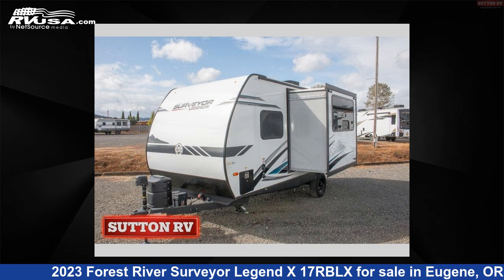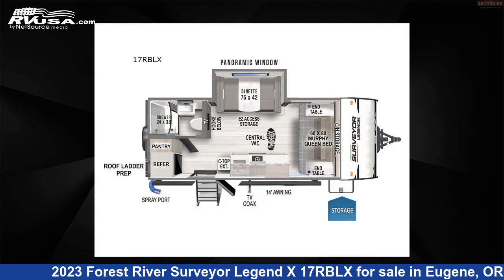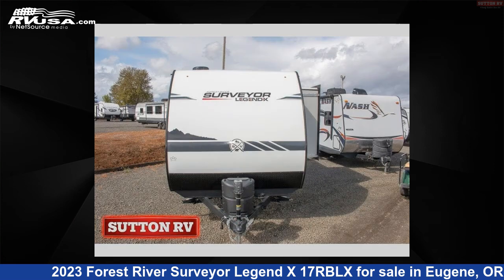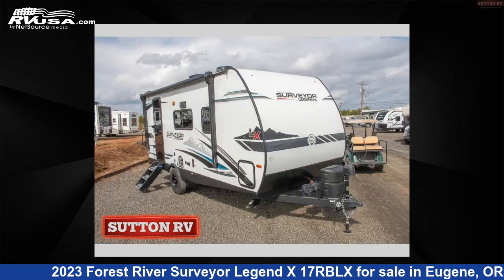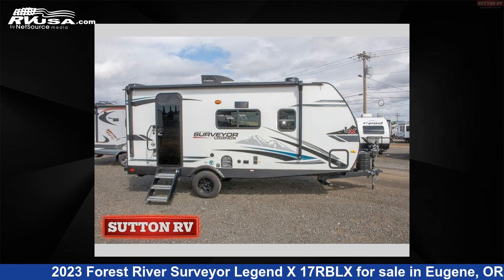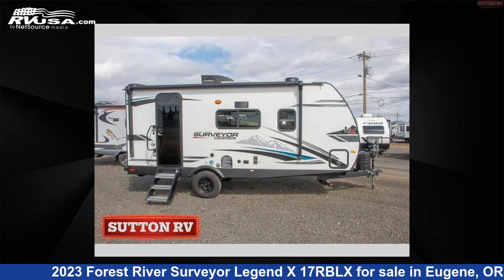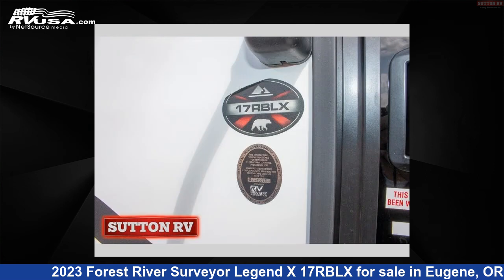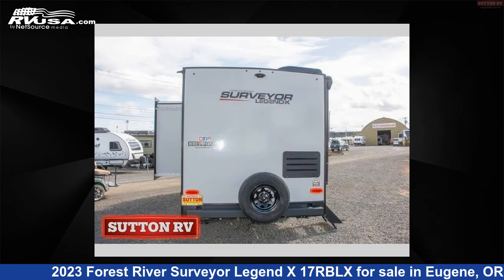Unbelievable 2023 Forest River Surveyor Legend X Travel Trailer RV For Sale in Eugene, OR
This 2023 Forest River Surveyor Legend X 17RBLX is a Travel Trailer RV. It is located in Eugene, OR 97402 and is offered for sale by Sutton RV. This Used Forest River Is 23' 0" in length and features 1 slideout, sleeps 3, Slideout, and 30 gal fresh water capacity. The floorplan layout of this Travel Trailer features Front Bedroom, Murphy Bed.